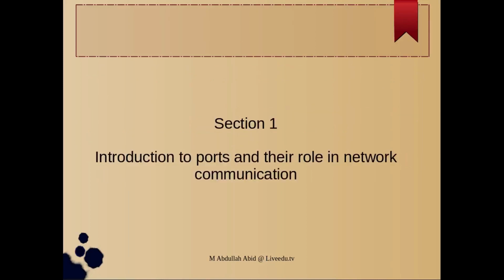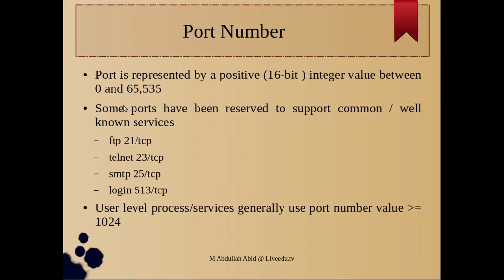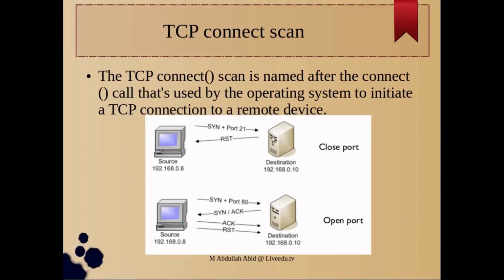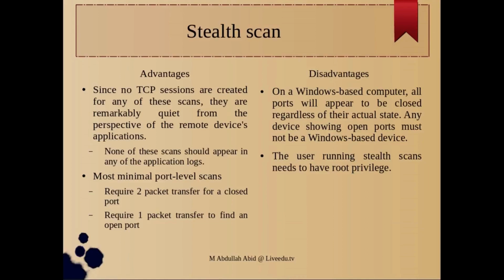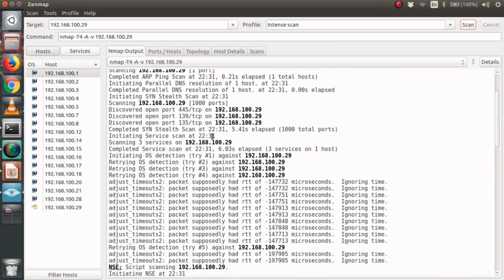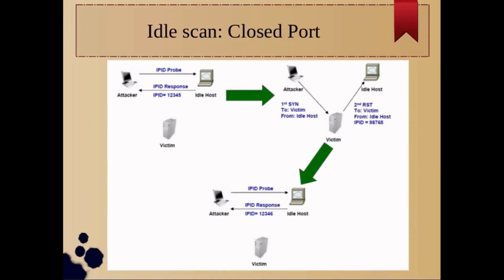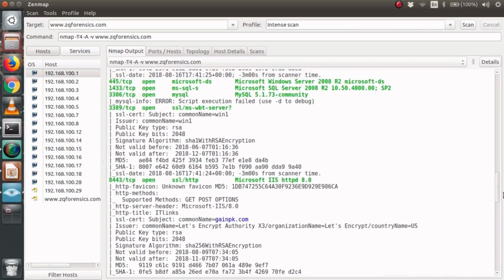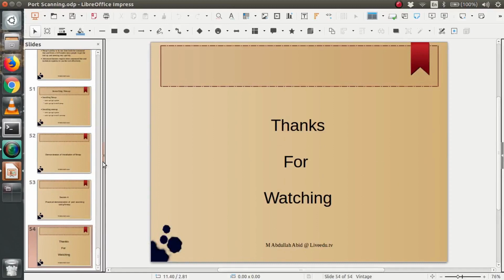How To Do Port Scanning | Learn Ethical Hacking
This tutorial will cover all the details related to port scanning. You will learn how to do port scanning. This will include theoretical as well as practical knowledge. In this tutorial, you will be guided on how to set up an ubuntu platform for the scanning of ports. This included the installation of required tools and features. With the help of this tool, you can set up your own system for port scanning of any system present in LAN.

In this project, I will be discussing the concept of Ports (Transport Layer addressing)and their usage in network communications. Then, I will discuss how to identify any open ports using different types of packets on any given system, and how these are vulnerable to attacks. Port Scanning is one of the tasks done in system vulnerability scanning. Hence anyone with an interest in vulnerability scanning or ethical hacking can take help from these videos.

00:00:00 - Introduction
00:04:06 - Session 01
00:22:24 - Session 02
00:38:46 - Session 03
00:53:27 - Session 04
01:02:49 - Session 05
01:13:59 - Session 06